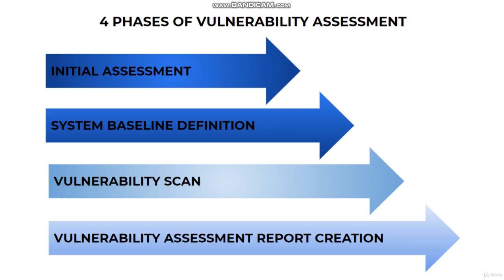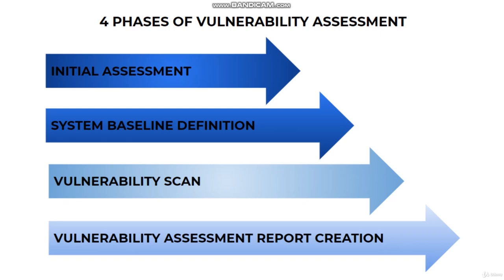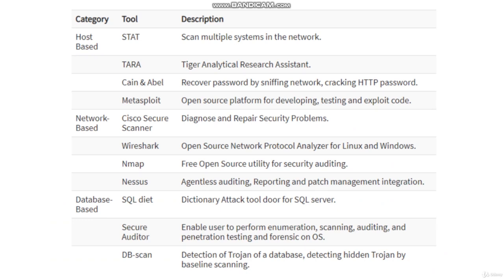4 Phases of Vulnerability Assessment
In this video, we explore the four key phases of vulnerability assessment: Discovery, Analysis, Risk Assessment, and Remediation. Learn how each phase contributes to identifying and addressing security weaknesses in systems, networks, and applications. This structured approach ensures a thorough evaluation of vulnerabilities and effective implementation of solutions to enhance security.